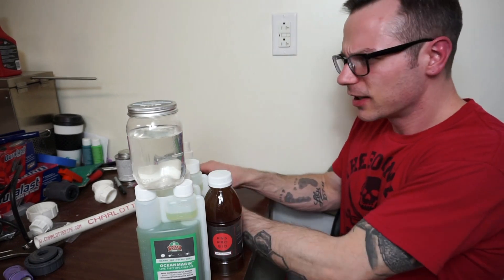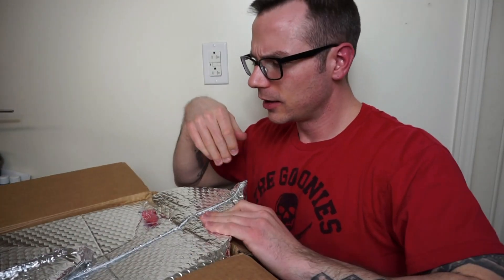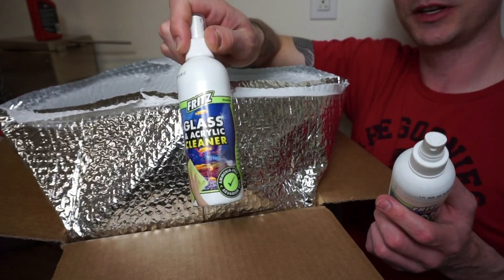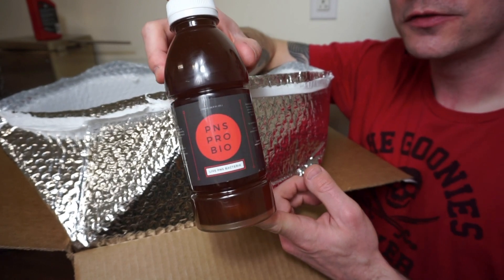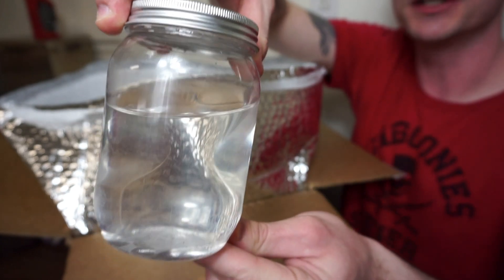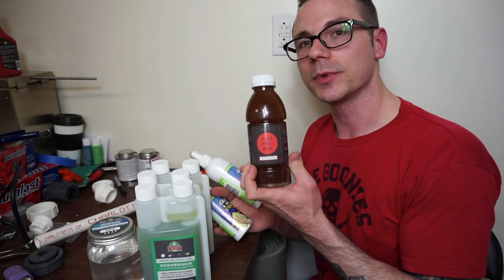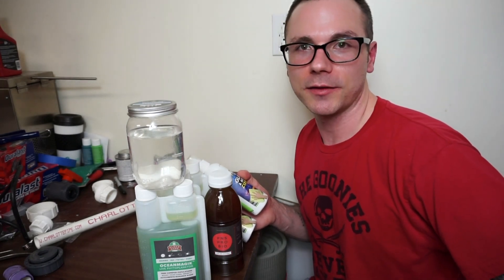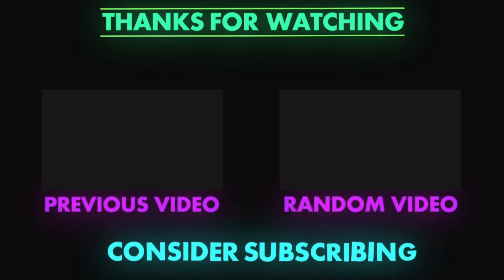*UNBOXING* AlgaeBarn | Live Pods To Your Door!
Unboxing a nice package from AlgaeBarn.
(excludes lights, tanks, and sumps)